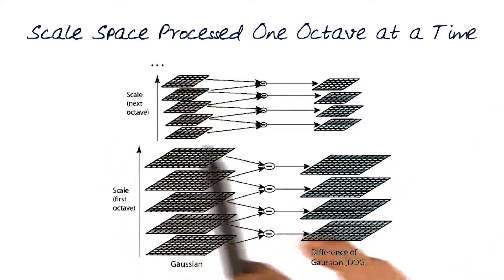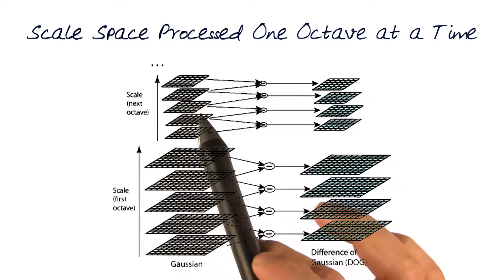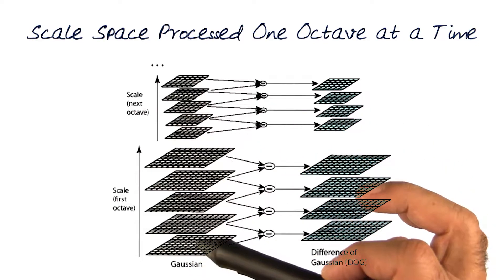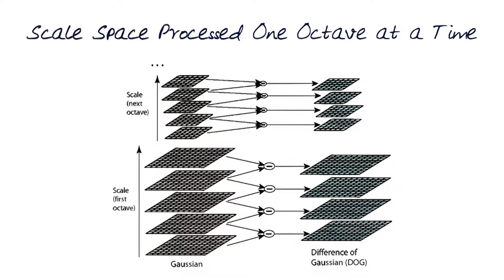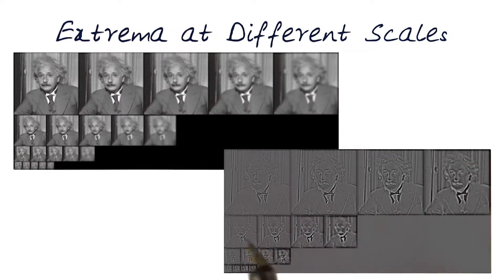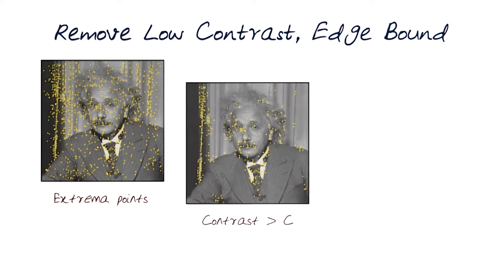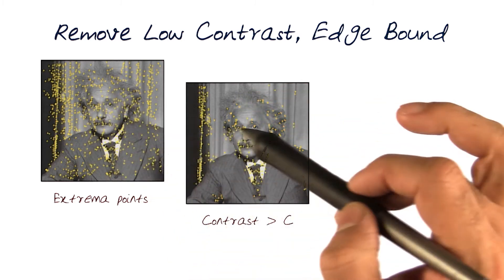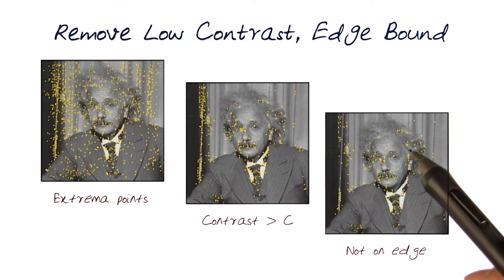Scale Space Processed One Octave at a Time